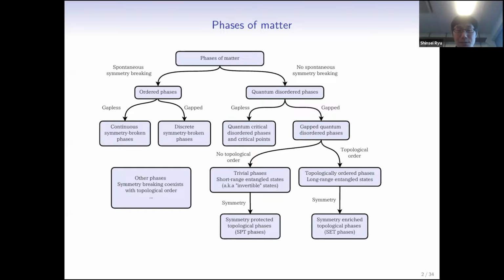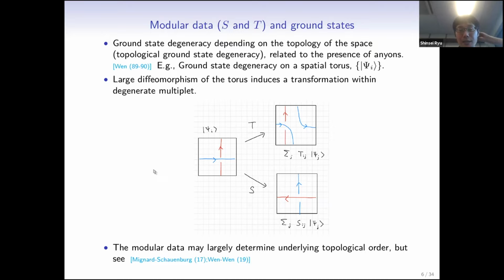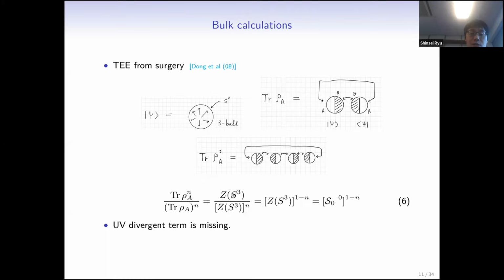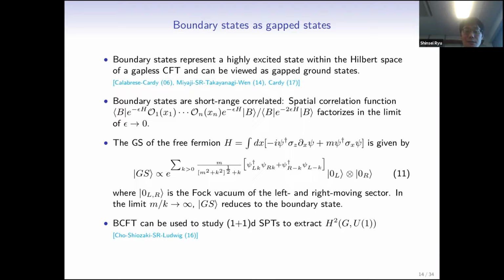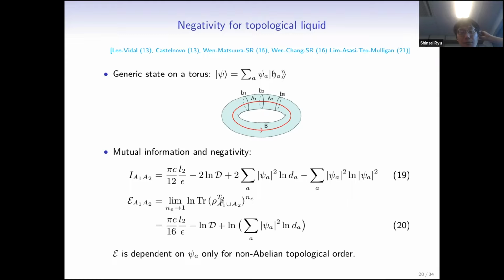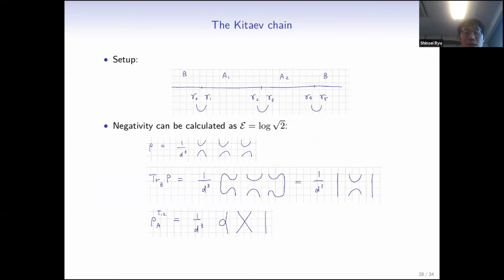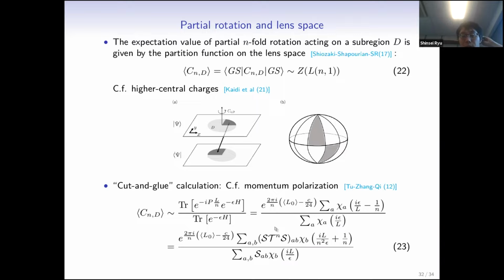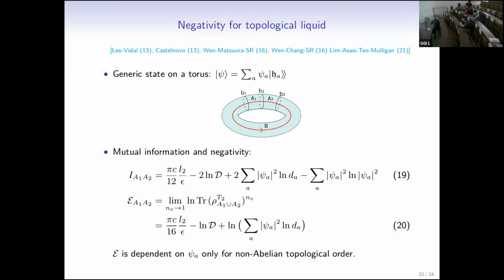Shinsei Ryu : Topological phases of matter and quantum entanglement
Talks given on August 23,  2021 at GGI.

"Topological phases of matter and quantum entanglement"

Shinsei Ryu (Princeton University)

All the information and materials about the workshop are available on the GGI website.